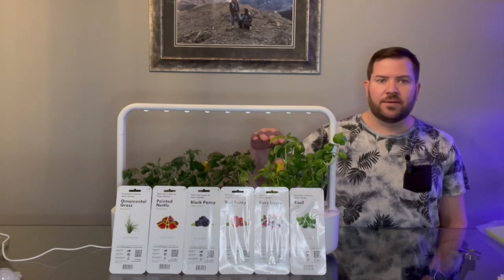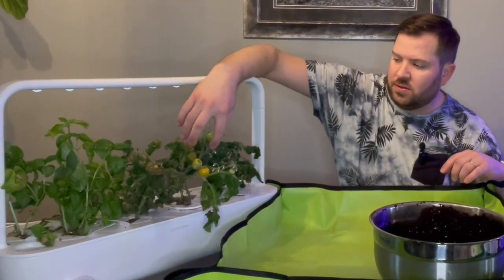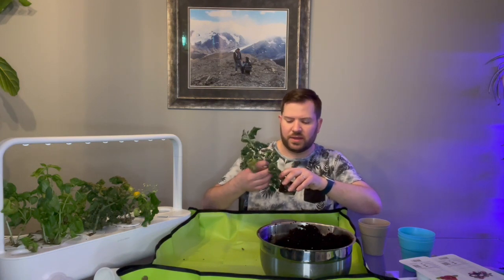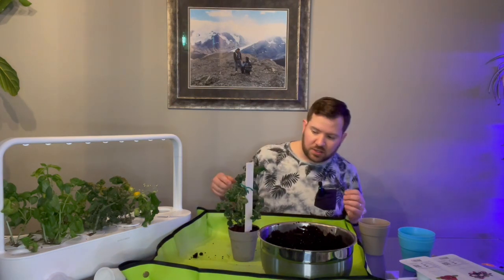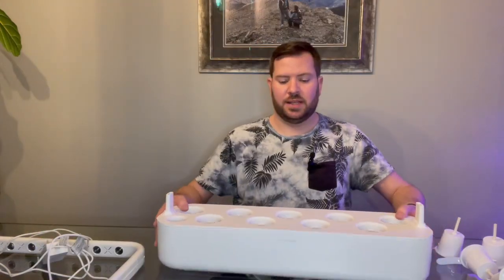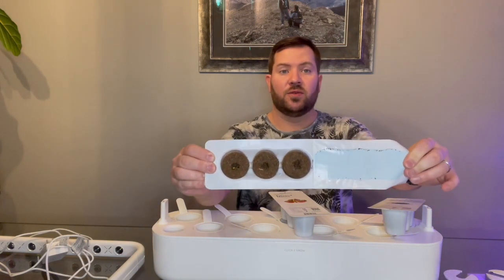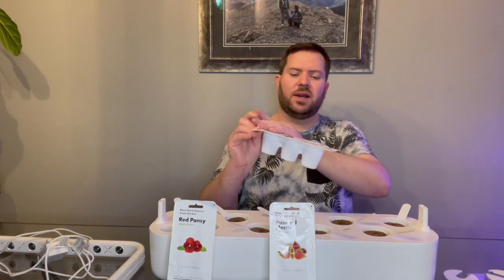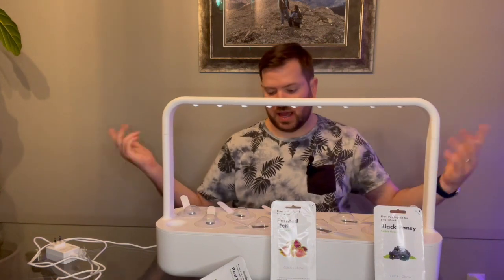Click&Grow System Cleaning & Pod Planting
In this video I am transplanting my yellow tomatoes and basil into bigger pots. Then cleaning out my s9 system and planting Red and Black Pansies and Coleus (Painted Nettle).

Green Transplanting Mat.

Mic for Iphone lightening port.

Ring Light.